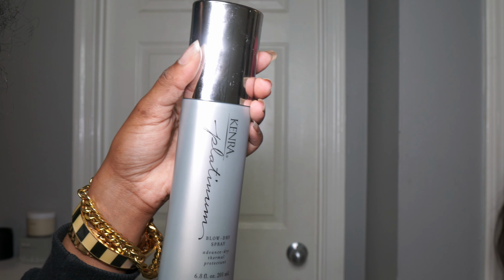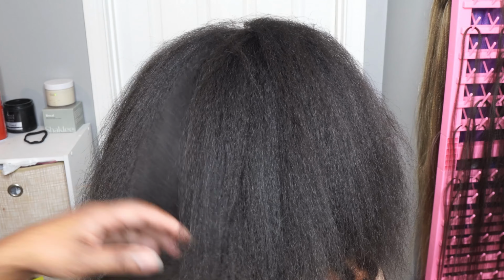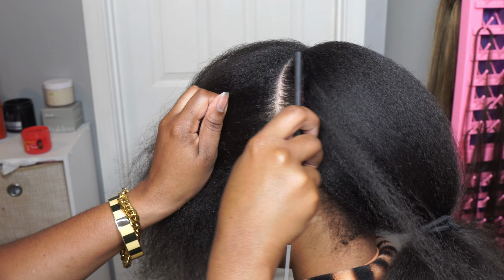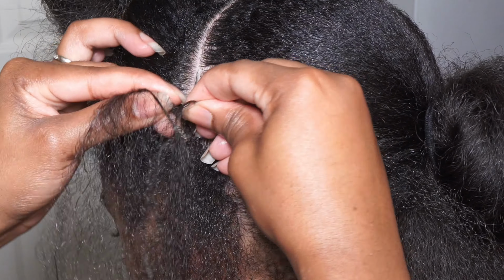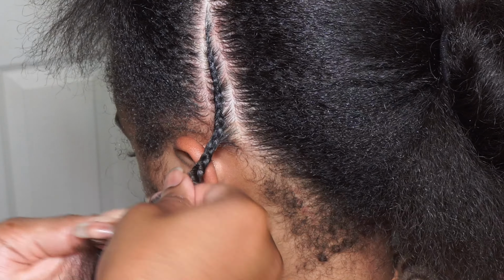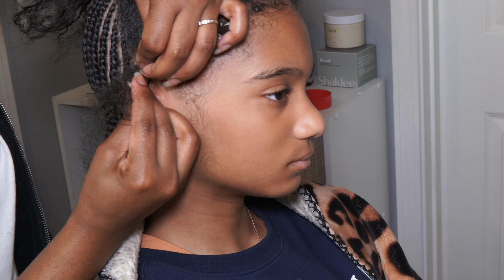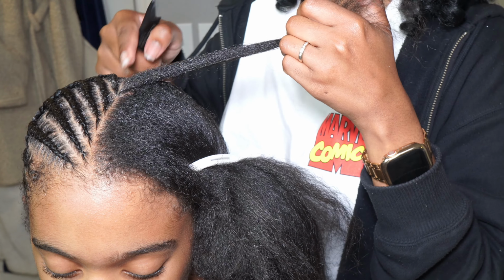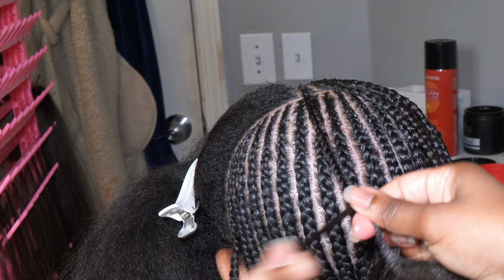Feed-In Braids Tutorial - Perfect for Beginners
This video goes over all the steps and tools you need to start your journey in feed-in braids. Make sure you watch from the beginning to the end to pick up all the tips to get the perfect feed-in braids. Also check out the other following videos to help you master this technique.